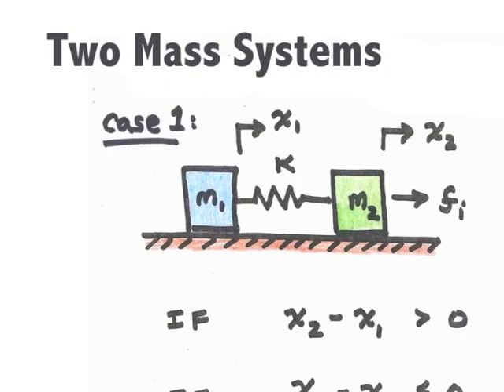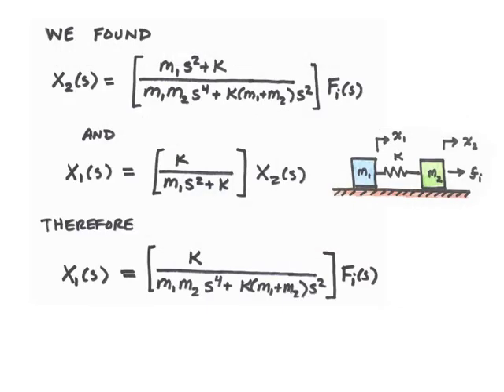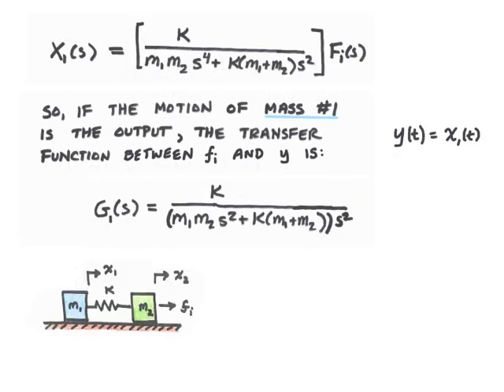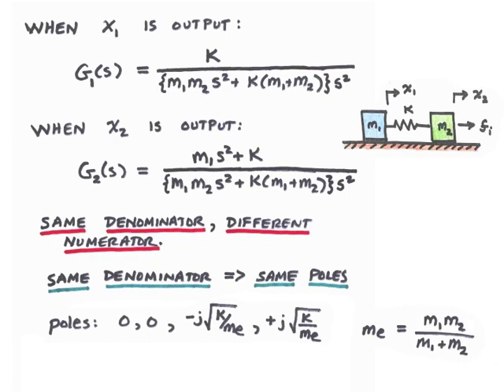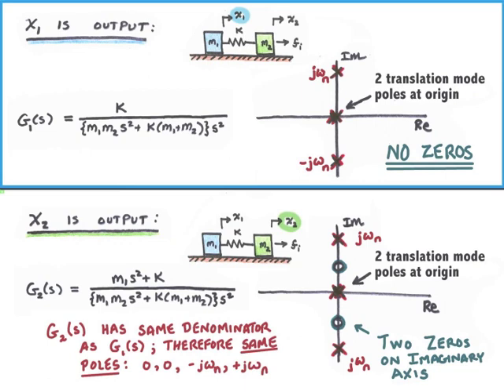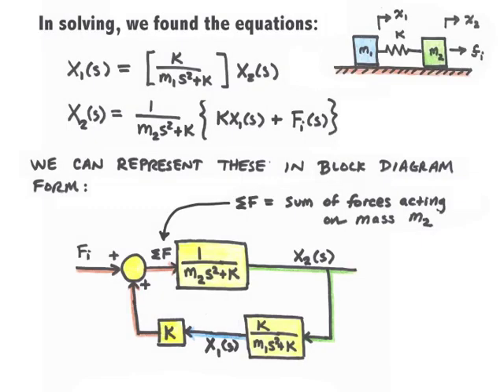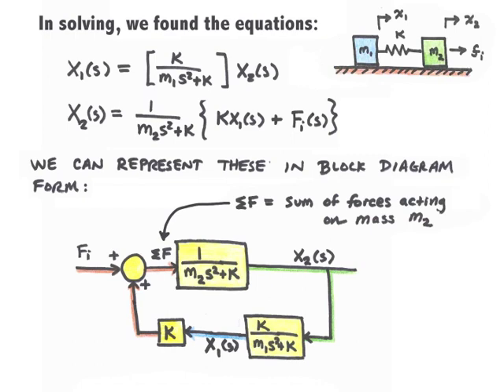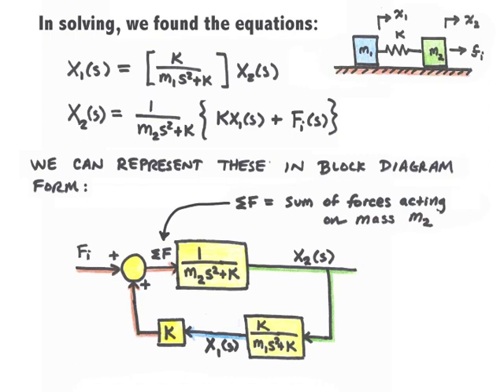75 Developing Models of Spring-Mass Systems - Part III